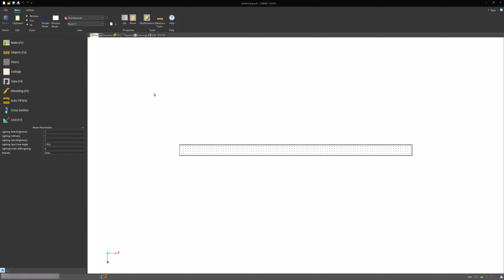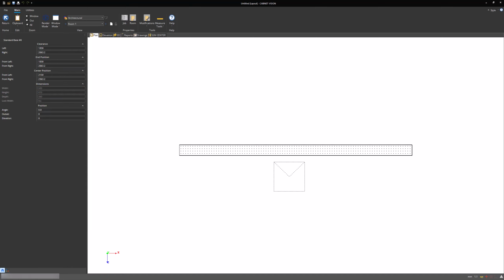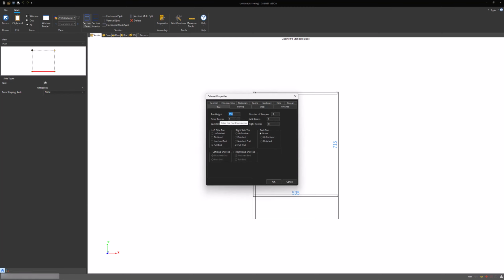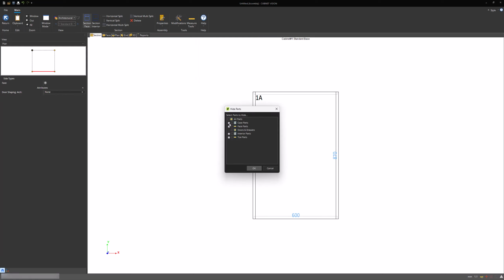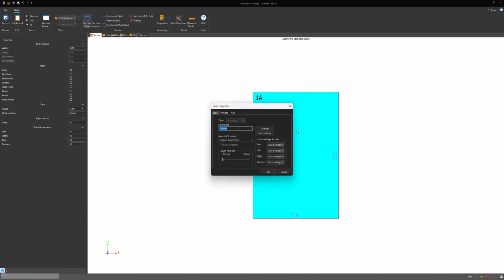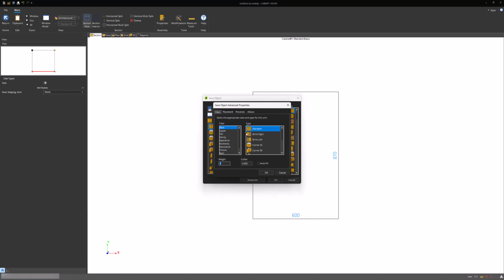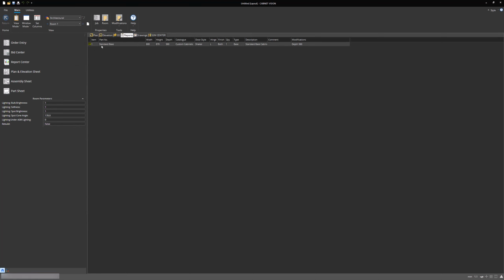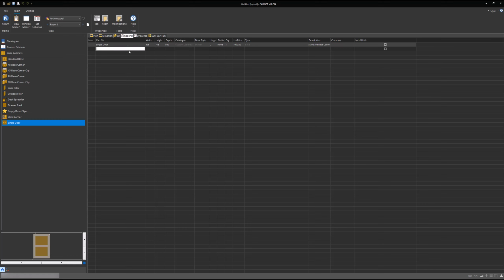TECH TIP: How To Build A Doors Or Parts Only Job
In this episode we create and save a doors only assembly for building a doors or parts only job.